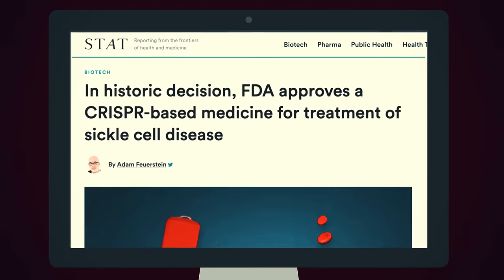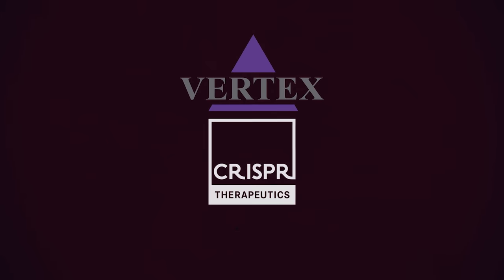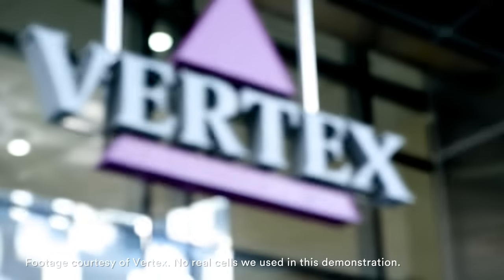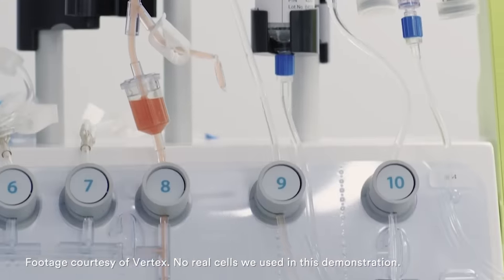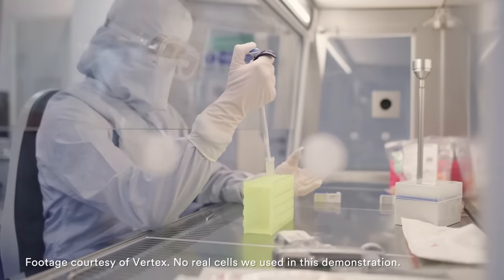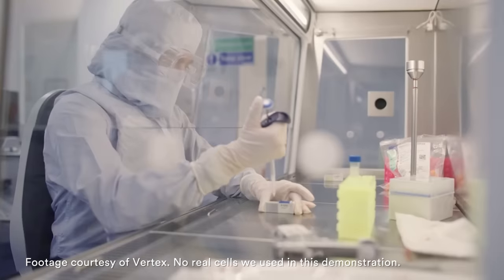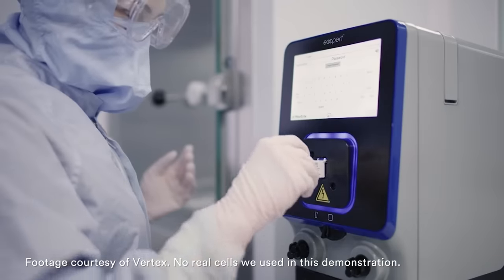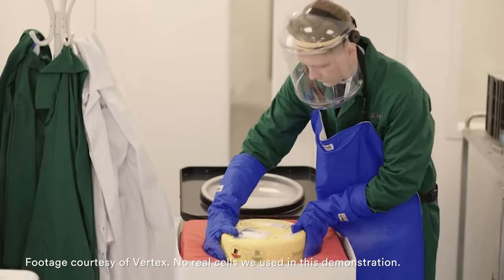New CRISPR-based sickle cell treatment, explained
The Food and Drug Administration has approved the world’s first medicine based on CRISPR gene-editing technology, a groundbreaking treatment for sickle cell disease that delivers a potential cure for people born with the chronic and life-shortening blood disorder.

The new medicine, called Casgevy, is made by Vertex Pharmaceuticals and CRISPR Therapeutics. Its authorization is a scientific triumph for the technology that can efficiently and precisely repair DNA mutations — ushering in a new era of genetic medicines for inherited diseases.

This new video from STAT explains how the drug works, and how it is manufactured.

ABOUT STAT:
Founded in 2015, STAT is a global digital media brand that focuses on delivering fast, deep, and tough-minded journalism about the life sciences industries to over six million monthly site visitors and an additional 20 million readers on the Apple News app. STAT takes you inside academic labs, biotech boardrooms, and political backrooms, casting a critical eye on scientific discoveries, scrutinizing corporate strategies, and chronicling the roiling battles for talent, money, and market share. With an award-winning newsroom, STAT provides indispensable insights and exclusive stories on the technologies, personalities, power brokers, and political forces driving massive changes in the life sciences industry — and a revolution in human health.